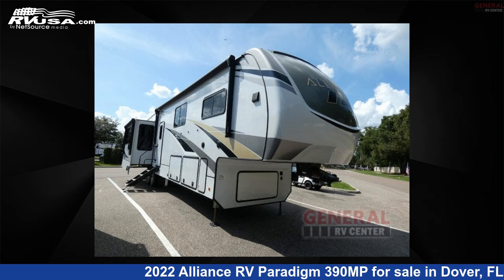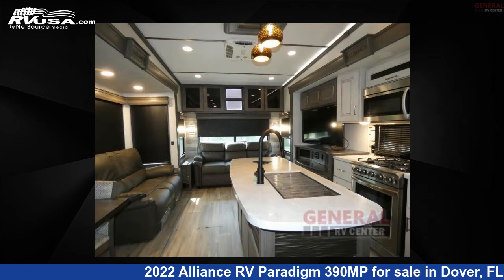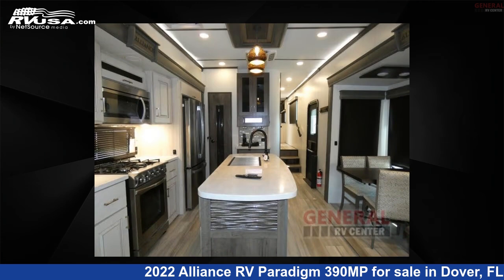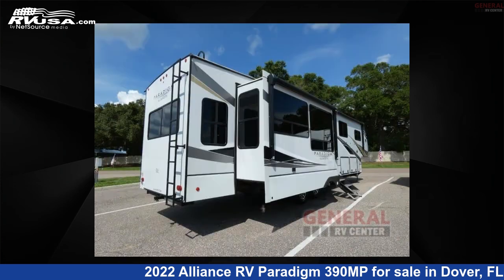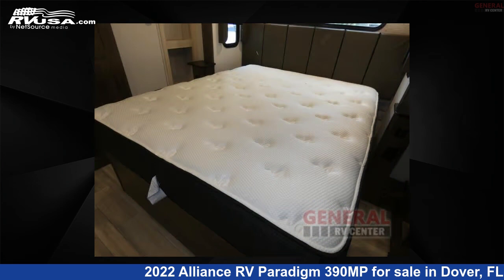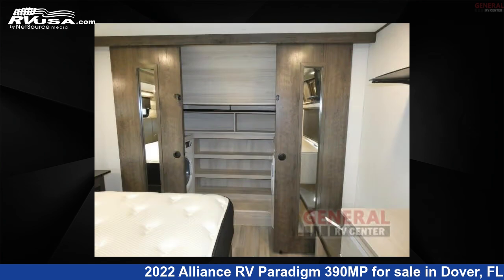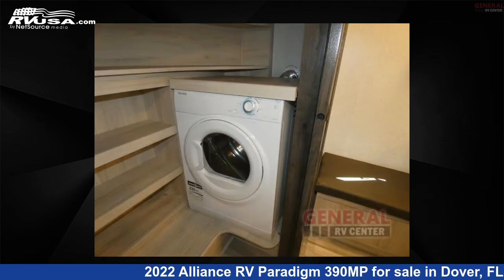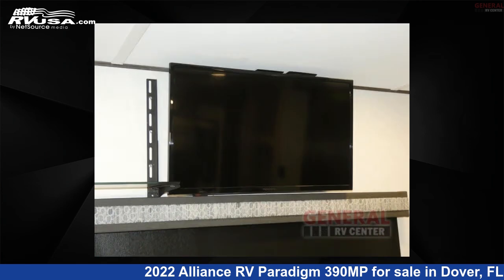Breathtaking 2022 Alliance RV Paradigm Fifth Wheel RV For Sale in Dover, FL | RVUSA.com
This 2022 Alliance RV Paradigm 390MP is a Fifth Wheel RV. It is located in Dover, FL 33527 and is offered for sale by General RV Center. This Used Alliance RV Is 41' 0" in length and features sleeps 8, Slideout, and 98 gal fresh water capacity. The floorplan layout of this Fifth Wheel features Front Bedroom, Kitchen Island, Loft, Rear Living Area.